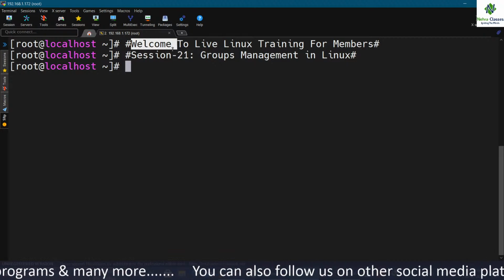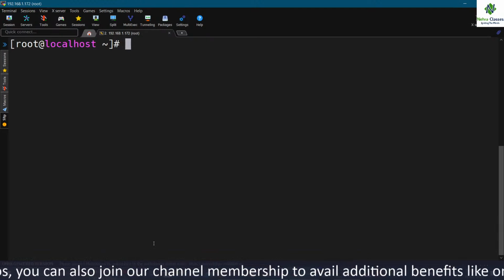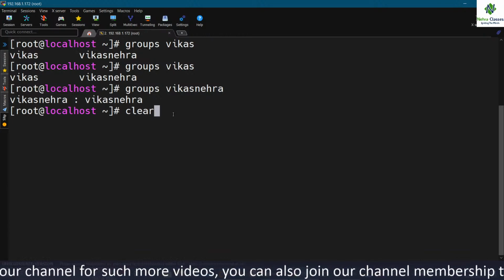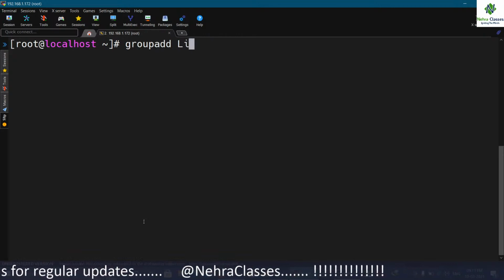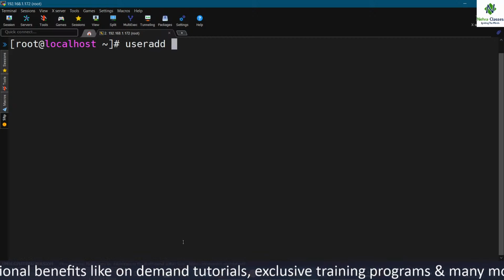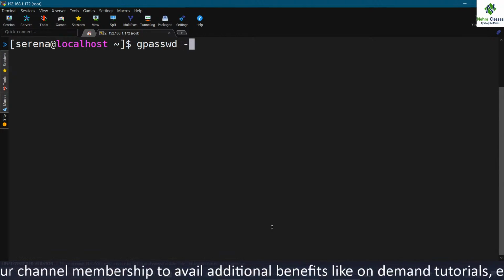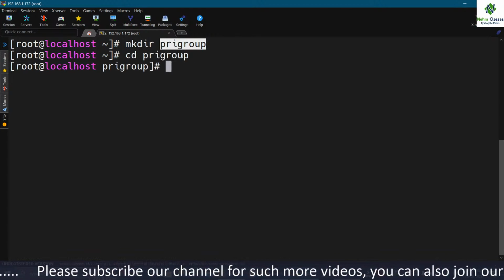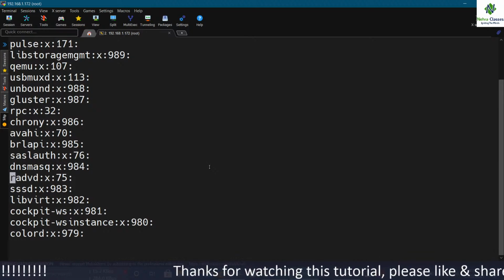Session-21 | Groups Management in Linux | Manage Groups in RHEL | Nehra Classes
Complete RHEL 8 Training Course (RHCSA+RHCE) Contents:
1) Linux history
2) Installation of RHEL 8 in EC2 (AWS) Or VMWare
3) Filesystem hierarchy
4) Getting help & man Pages
5) Working with directories
6) Working with files
7) working with file contents
8) Shell expansion: Command & Arguments
9) Shell expansion: Control Operators
10) Shell expansion: Shell variables
11) Shell expansion: Shell Embedding & Options
12) Shell expansion: Shell History
13) Shell expansion: File Globing
14) Pipes & Commands: I/O Redirection
15) Pipes & Commands: Filters
16) Basic Unix Tools
17) Regular expressions
18) VI Editor
19) User, Password & Group Management
20) Standard file permissions
21) Advanced file permissions
22) Access control lists
23) File links
24) Process Management: introduction, process priorities & background jobs
25) Disk Management: Disk Devices, Partitions, Filesystems, Mounting, UUID, RAID, LVM, iSCSI, etc.
26) Boot Management: RHEL 8 Boot Process, Bootloader, Systemd & Targets
27) Future Task Scheduling: at & crontab
28) System Logging Management
29) Memory Management
30) Resource Monitoring & Management
31) Package Creation & Management: rpmbuildup, RPM, YUM & DNF
32) Network Management: interface configuration, Configure dynamic and static network settings for IPv4/IPV6 and filter packets, routing table, SSH, NFS etc.
33) Kernel Management: About Linux Kernel, Library Management, Parameter Tuning & Kernel Compilation.
34) Backup Management
35) System Services and Security: Configure and manage system logging, time synchronization, printers, and task automation.
36) Server Security: Firewall & SELinux.
37) Basic Shell Scripting
38) Server Configuration: SSH, Telnet, FTP, NFS, CIFS/SMB, DNS, DHCP, NTP (Chrony), MySQL, MariaDB, Oracle, Puppet, Docker, Ansible, LDAP, NIS, iSCSI Target/Initiator, Jenkins, Web Servers HTTP/HTTPS, Nginx, Zabbix, NagiOS, YUM servers, Postfix, Sendmail, Dovecot, Squirrel Mail etc.
39) Reset Forgotten Root Password & Grub Password
40) Kickstart Installation of RHEL 7
41) Swap Space Management
42) High Availability Cluster Server
43) Virtualization in RHEL 8: XEN & KVM
44) RHEL Subscription Management
45) Upgrading from RHEL 7 to RHEL 8
46) Multifactor Authentication in RHEL 8
47) SSH Port Forwarding
48) Rescue System: Repair InitRAMFS
49) RHEL 8 New Features: Startis Filesystem, Cockpit Web Console, Lorex Composer Runtime, Podman Containers, Firewalld (NFTables), Chronyd (NTP), DNF & Much More.
50) Complete EC2 Module of AWS
==x==x==x==x==x==x==x==